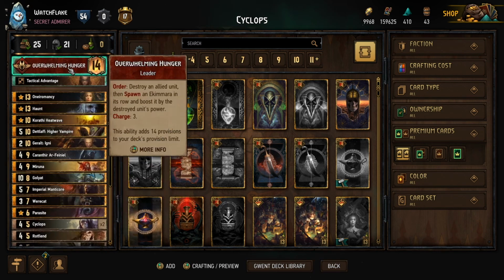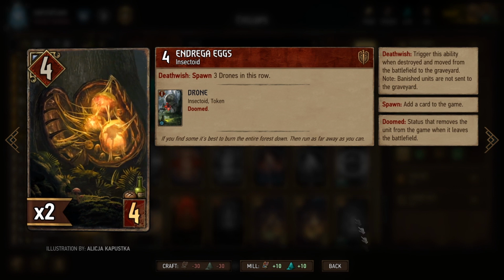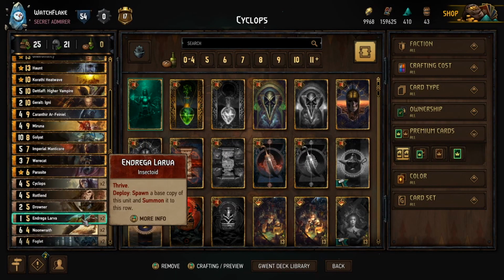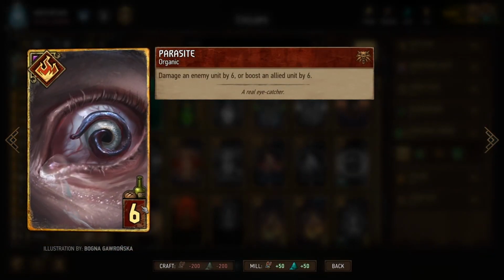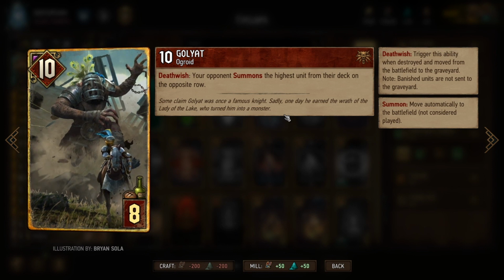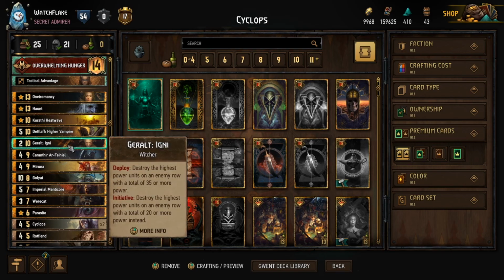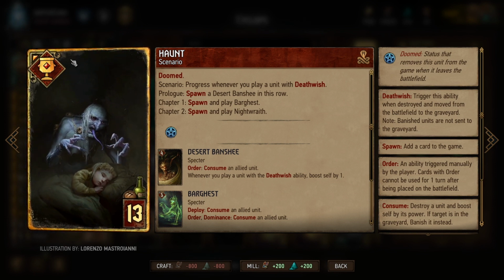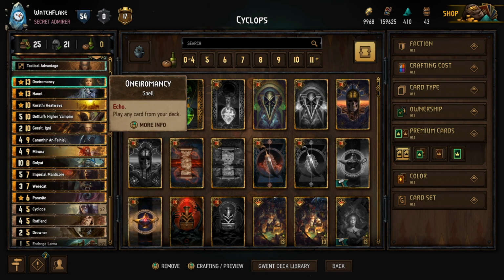Deathwish Control Pro: Deck Guide - Gwent